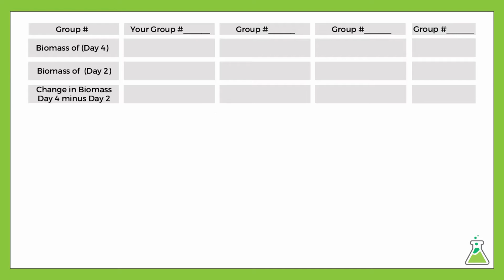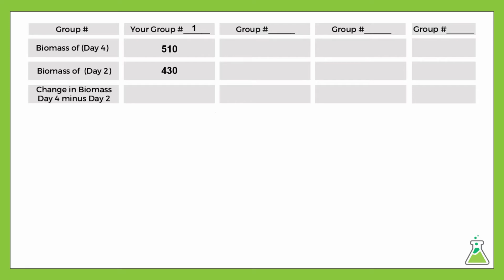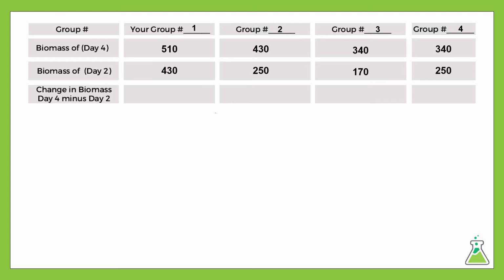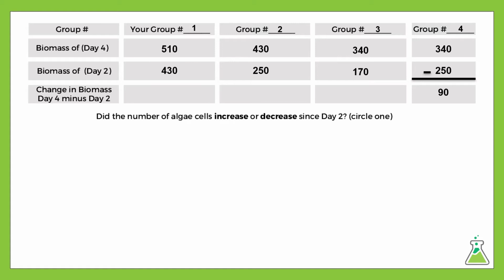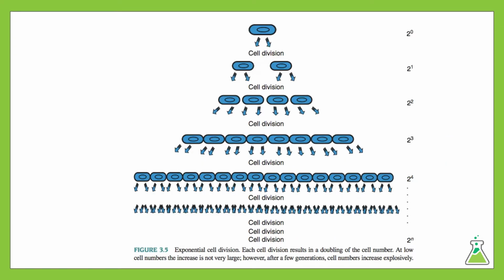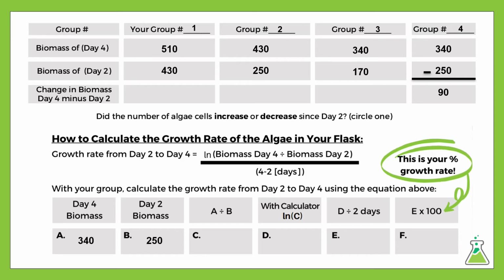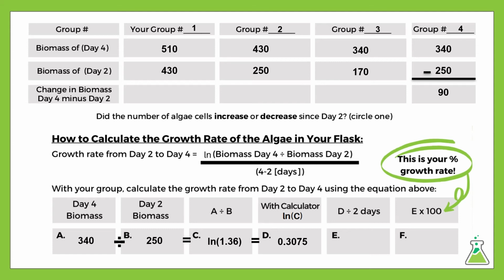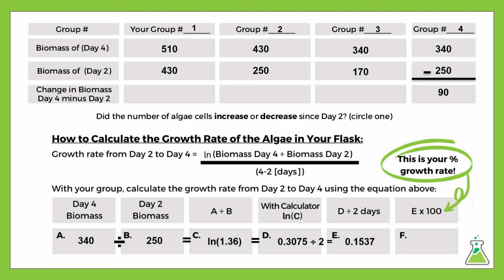Day 4: Calculating Growth Rate (Exponential)